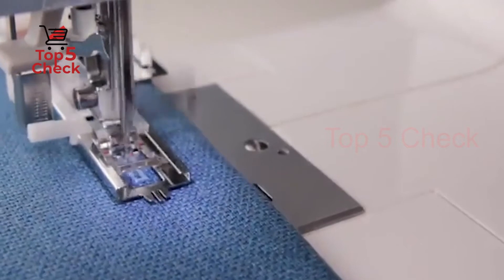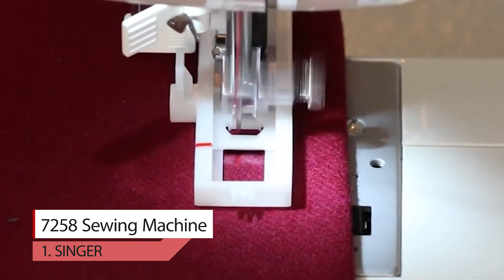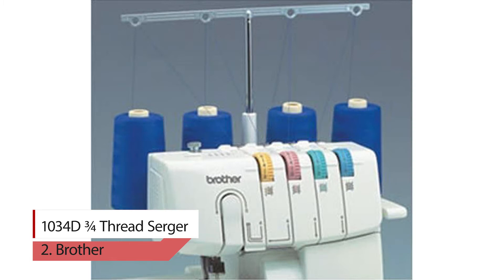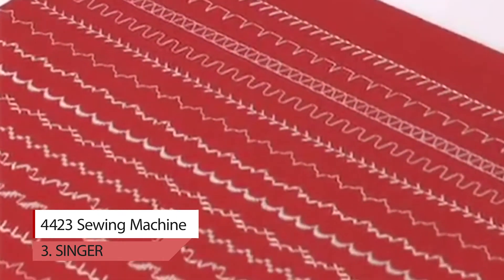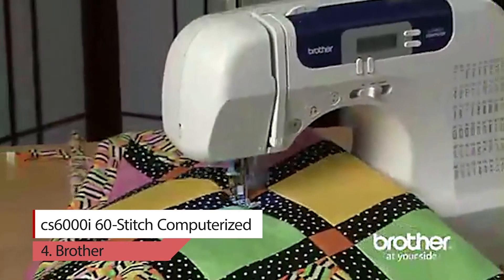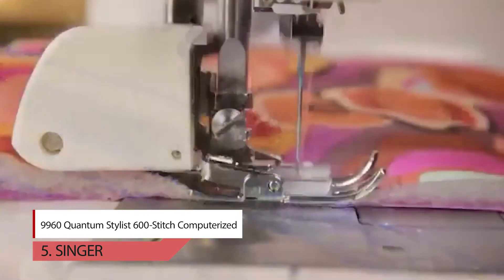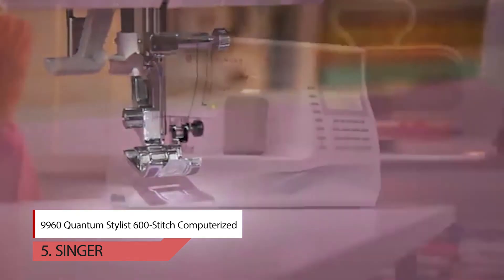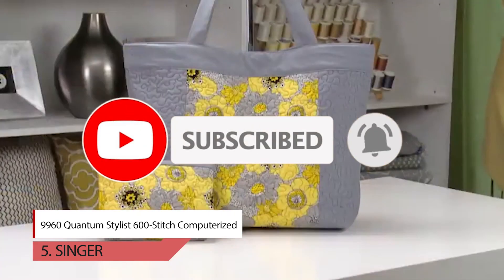✅Best Sewing Machines in 2021 | Best Sewing and Embroidery Machines 2021 | 5 Best Sewing Machine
👉Cheek Price Here :
⭐1. SINGER 7258
⭐2. Brother 1034D ¾ Thread Serger
⭐3. SINGER 4423 Sewing Machine
⭐4. Brother cs6000i 60-Stitch Computerized Sewing Machine
⭐5. SINGER 9960 Quantum Stylist 600-Stitch Computerized Sewing Machine

Intro : We have reviewed hundreds of machines to find the best styles for your home sewing projects, whether you love embroidery, quilting, making clothes and masks, or are a beginner sewer eager to learn. These heavy duty machines will help bring your sewing skills to the next level.

Number 1 : SINGER 7258

• The SINGER Stylist 7258 sewing machine allows you to select the desired stitch with just a simple push of a button. Optimum settings for length, width and tension are set automatically and are customizable with adjustable stitch length and stitch width.
• SINGER Stylist 7258 Sewing Machine has 25 Year Limited Warranty , 60 Hertz
• This sewing machine is warranted for use in the US and Canada at 110 volts only

Number 2 : Brother 1034D ¾ Thread Serger

• The Brother 1034D is a durable serger made with a high-quality metal frame and interior components
• A reliable 3 or 4 thread serger that can handle multiple layers of denim and other heavy materials
• Get more serging done in less time by sewing up to 1,300 stitches per minute. Control speed with the included foot pedal.
• Easy-to-use, color-coded upper thread guide and lower looper threading system along with included instruction manual and instructional video
• The 1034D comes with 3 snap on feet including standard, gathering and blind stitch

Number 3 : SINGER 4423 Sewing Machine

• The 23 built-in stitches including basic, stretch, decorative, and buttonhole stitches allow you to sew a variety of projects, such as fashions, home décor, quilts, crafts, and more

• The Singer 4423 Sewing Machine has a maximum sewing speed of 1, 100 stitches-per-minute, so projects can be sewn quickly. The 60% Stronger Motor provides greater piercing power for thick seams

• SINGER 4423 Heavy Duty Portable Sewing Machine has 25 Year Limited Warranty. Note : Refer to the Videos and also the PDF attached below in Technical Specification for Manuals.

Number 4 : Brother cs6000i 60-Stitch Computerized Sewing Machine

• The Brother CS6000i includes 60 built-in sewing stitches, including decorative stitches and 7 styles of auto-size buttonholes
• Automatic needle threader and drop-in top bobbin
• The CS6000i includes a hard protective case, wide table, 10 sewing feet, needle set including twin needle, 3 bobbins and more
• Easily select your stitches with the touch of a button and view your selections on the LCD display
• The CS6000i is backed by a 25 Year limited warranty with free technical support for the life of the product

Number 5 : SINGER 9960 Quantum Stylist 600-Stitch Computerized Sewing Machine

• The portable sewing machine has loads of ease-of-use features to allow you to fulfill your creative dreams Has a large selection of stitches including basic, stretch and decorative stitches for fashion sewing, quilting, home decor and crafting There’s even a selection of fonts to personalize projects

• Threading the machine is so easy that you can have the entire machine threaded, from the spool to the needle’s eye, in seconds The built-in needle threader threads the eye of the needle for you, eliminating eye strain and frustration